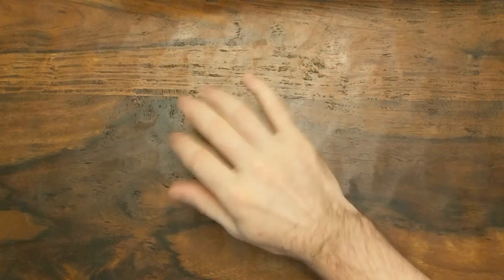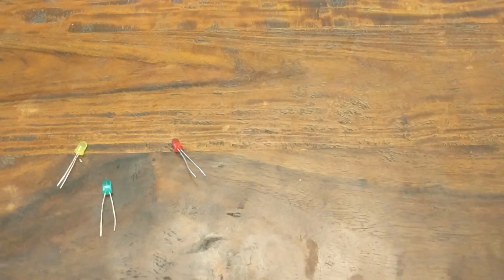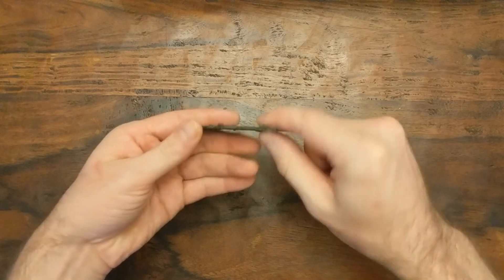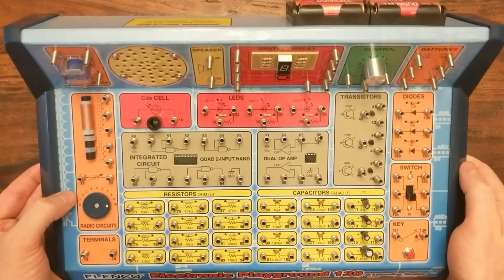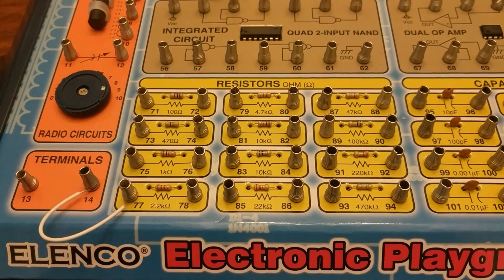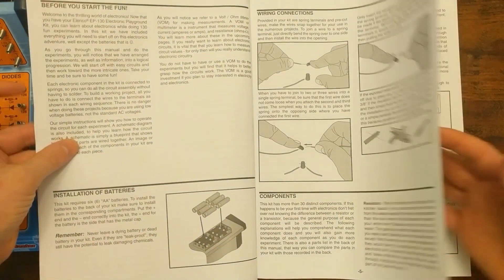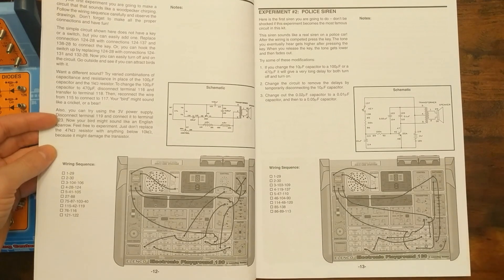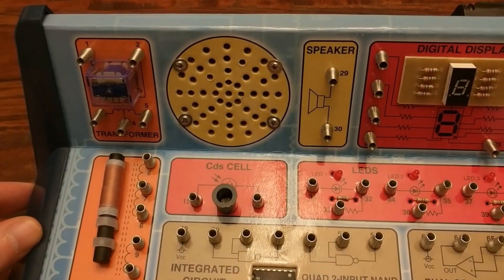130-in-1 Electronics Playground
This is the exact same kind of electronic lab kit that I learned about circuits on when I was a kid! Most of what I learned about basic electrical properties happened on a board just like this.

You can still buy these kits online from Elenco. The one in the video is this 130-in-1 kit